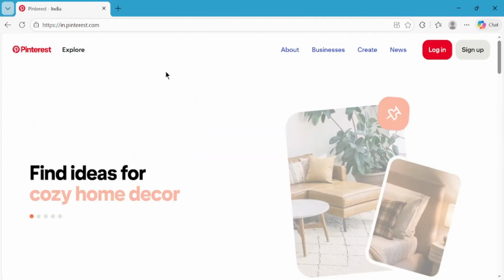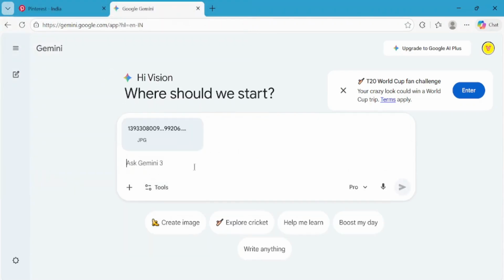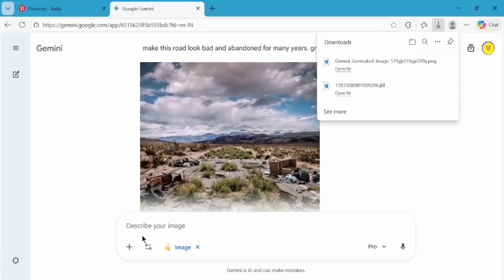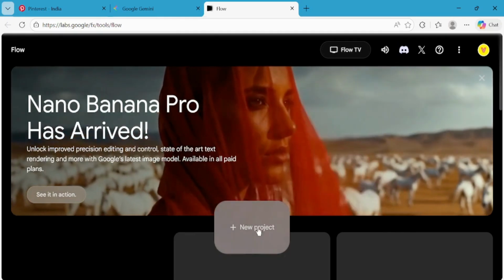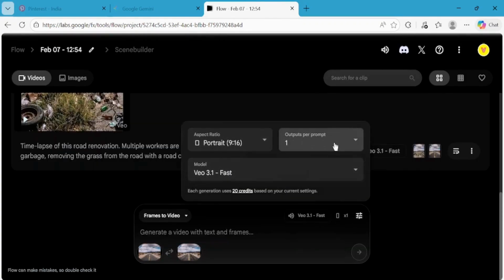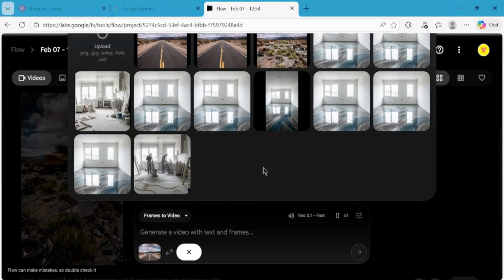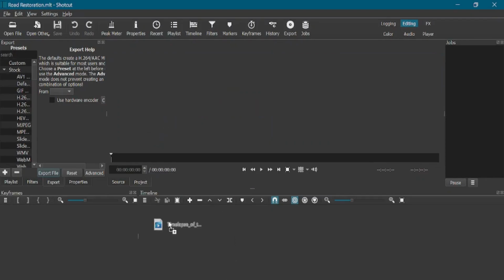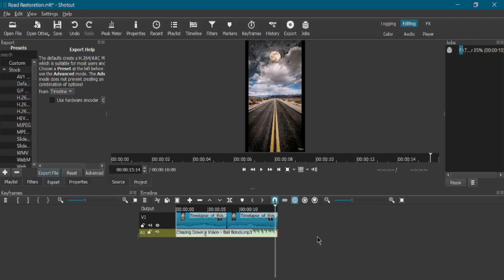The Secret AI Tool for Viral Road Restoration Videos (Full Tutorial)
Prompts used in this video:
This Road Maintenance Reels Went Viral Using AI (Before vs After)

PROMPT1:
make this road look bad and abandoned for many years. grass all over, garbage in the surroundings. With erotion, make it as bad as you can.
PROMPT 2:
Make this road clean. all the garbage is picked up. The erosion has been coverd and the ground is looking very good. Without the grass
PROMPT 3:
Time-lapse of this road renovation. Multiple workers are picking up the garbage, removing the grass from the road with a road construction machine, and constructing a new road. Fast-motion construction actively shows the transformation from bare, unfinished road to a polished area. Realistic construction site progression.
PROMPT4:
Time-lapse of this road renovation. Multiple workers are adding road signs, with a road construction machine constructing a new road, adding lighting, and making it the same as the final frame. Fast-motion construction actively shows the transformation from bare unfinished space to a polished outdoor area. Realistic construction site progression.
Want to know the real secret behind those viral road restoration videos? In this complete tutorial, we reveal the cutting-edge AI tool that allows creators to generate stunning, high-quality road restoration footage and visuals without complex video editing.

This step-by-step guide is the ultimate AI video creation tutorial and will show you exactly how to make viral videos using this powerful technology. Whether you're a new creator or looking to save hours on your workflow, this is the future of video creation.

In this video you will learn: 0:00 - Introduction to the Viral Road Restoration Niche 1:15 - Revealing the Secret AI Tool 2:40 - Setting Up Your Project 4:05 - Generating High-Quality AI Road Footage 6:50 - The Viral Editing Formula (AI-Assisted) 9:10 - Best Practices for YouTube SEO